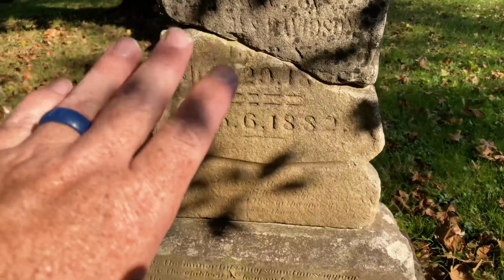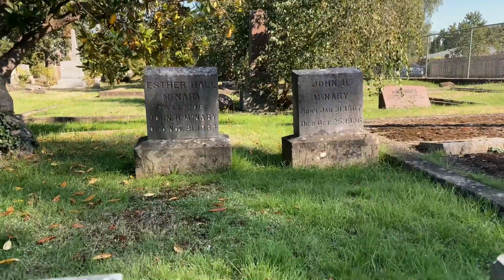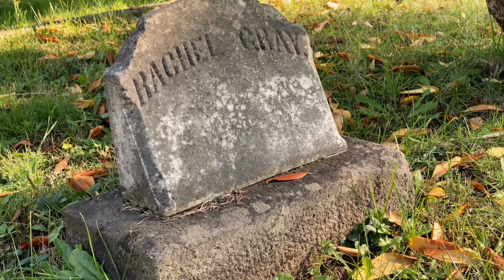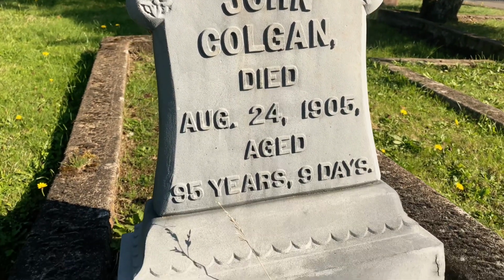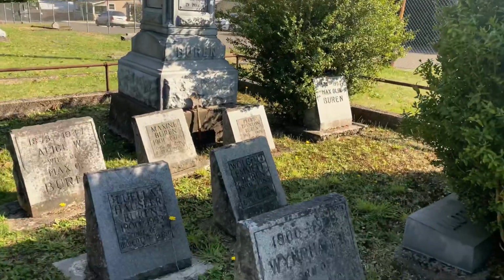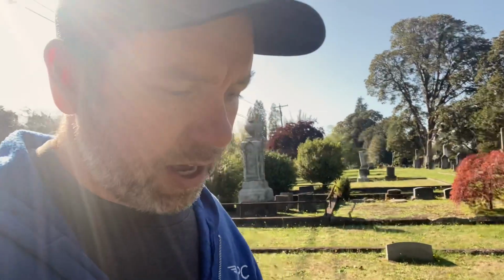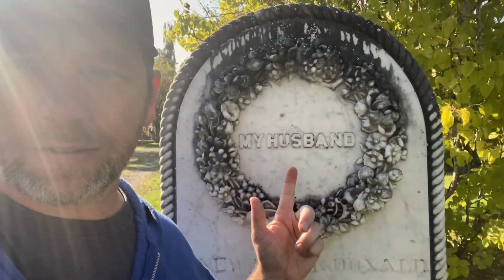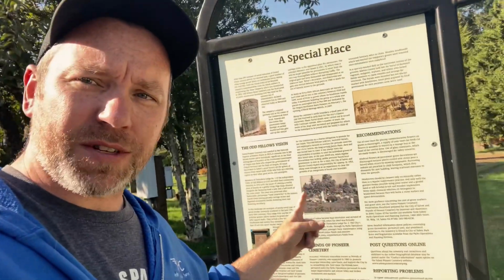Episode 4: Salem Pioneer Cemetery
Jason stops to check out the Pioneer Cemetery in Salem, Oregon.

Here is the full text from the back of the Bayless monument...

Albert was born into slavery in Tennessee. He had a kind master with whom he lived for 30 years. Upon his master's death, he was sold to an owner who mistreated him. Albert escaped to the California gold fields, then to Salem, where he conducted a successful blacksmith business. A member of the Methodist church, Albert retained his faith until death. In death he left behind his faithful wife, Mary Ann, his only known surviving relative.

Mary Ann was born into slavery in Bowling Green Kentucky. In 1839 when she was 16, she was freed by her master and moved with his family to Missouri where she married David Reynolds. There David and two of their children died. In 1864 she and her two remaining children moved to Oregon with the James Ord family, on October 18th, 1866. In Salem she married Albert Bayless, a blacksmith, on April 24, 1907. In Salem, only days after Albert's death, Mary Ann died of a broken heart and was laid to rest next to her husband.

Hosted by Jason Spencer
Theme Music by Vivian Noir

Additional Music: Nacht und Nebel by AK